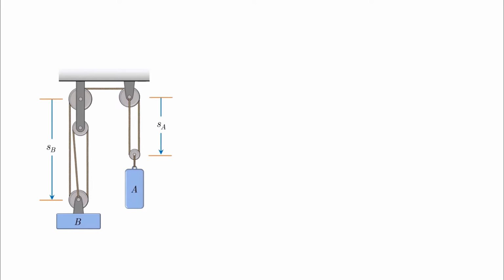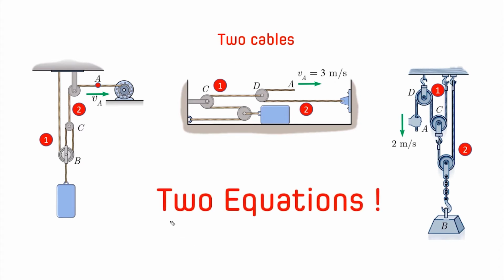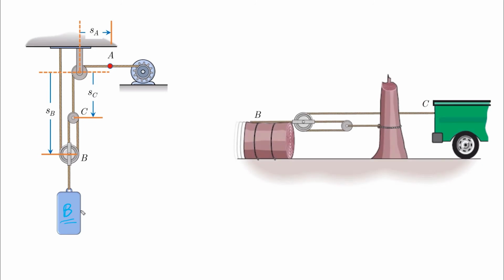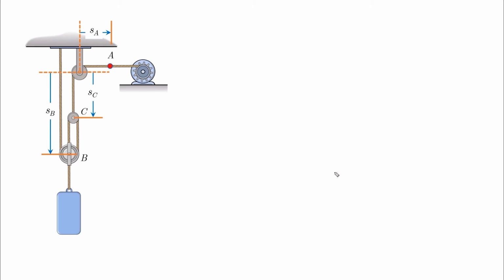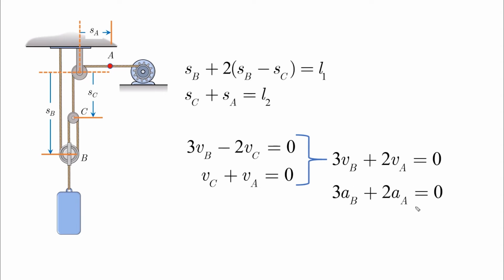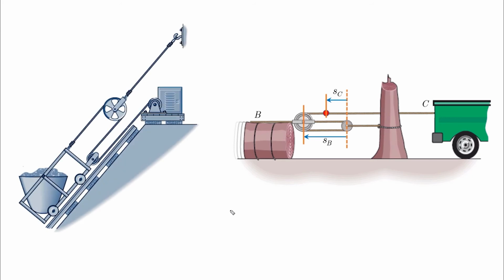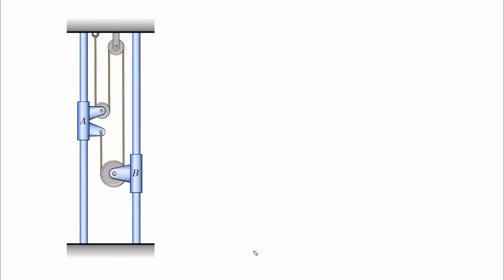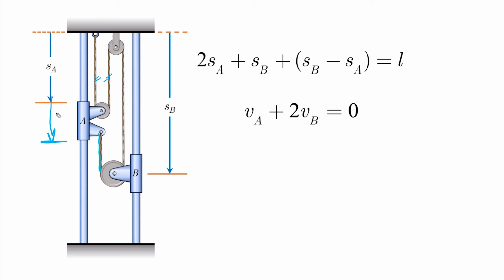Dependent Motion - How to solve problems - Dynamics Tutorial